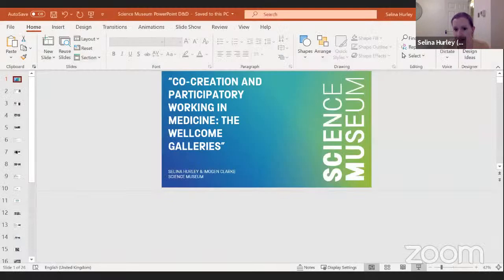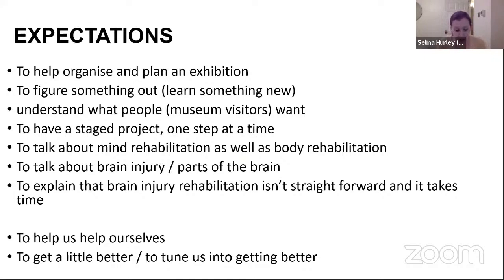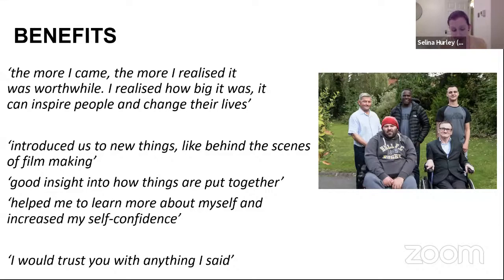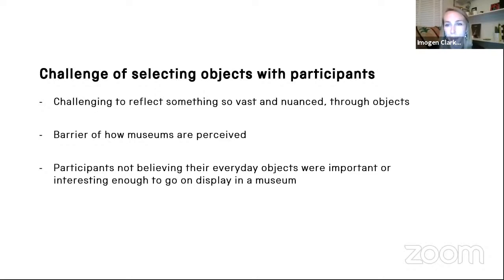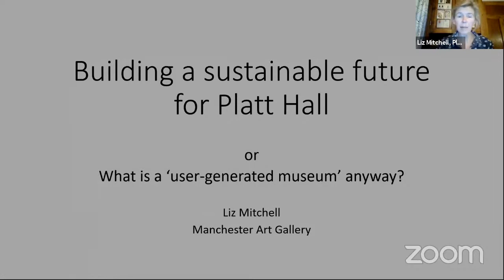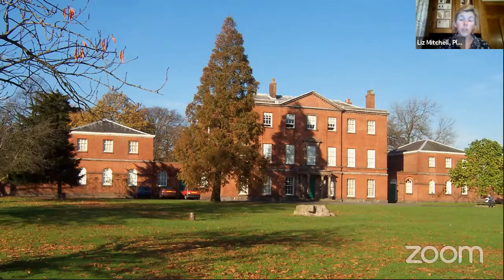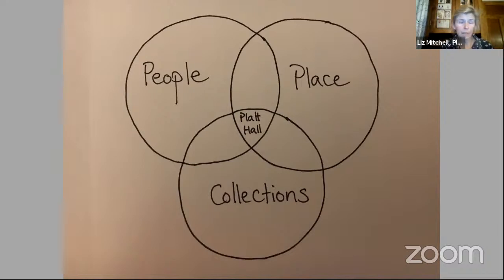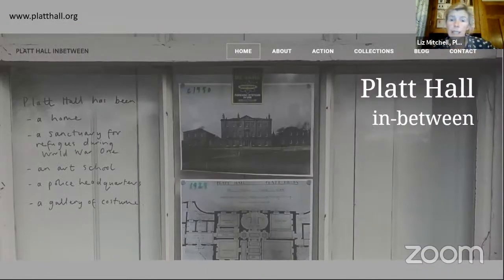D+D: Community Curated Permanent Displays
For the third seminar in our Decolonisation + Democratisation series, we hear from Manchester Art Gallery and the Science Museum, organisations that have worked with local communities to reimagine their galleries.